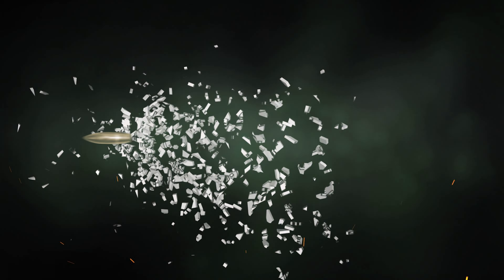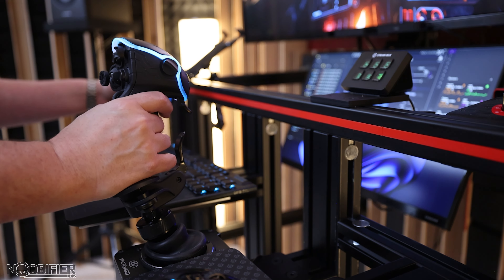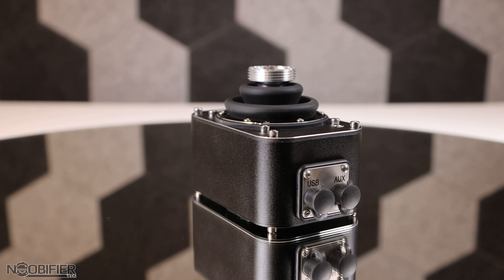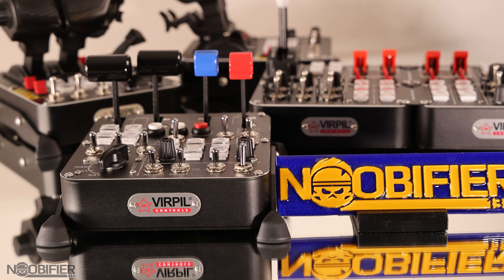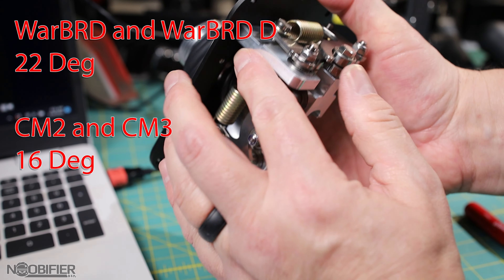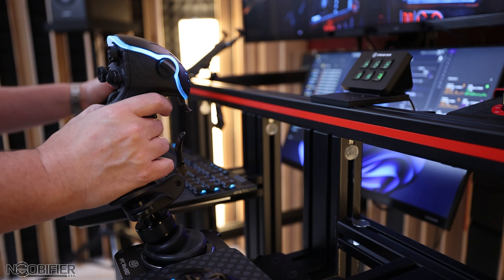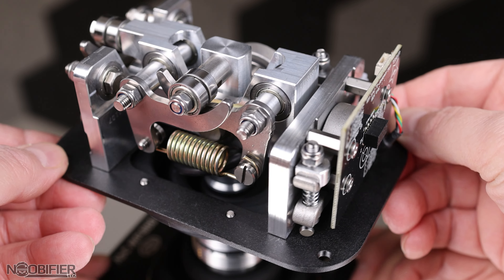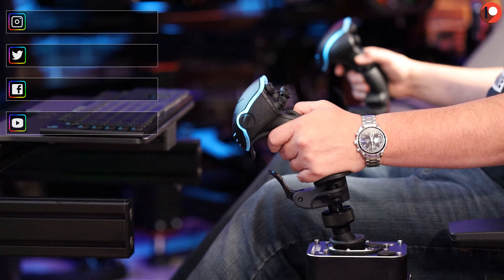WarBRD D Review - Virpil at their BEST